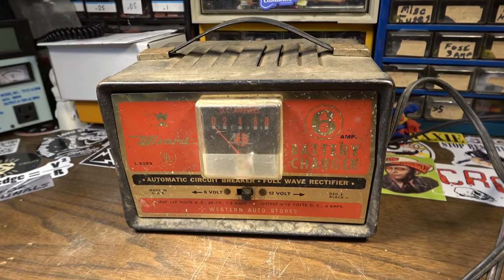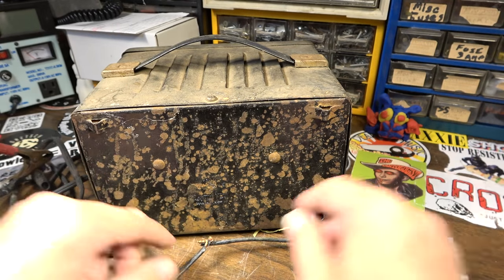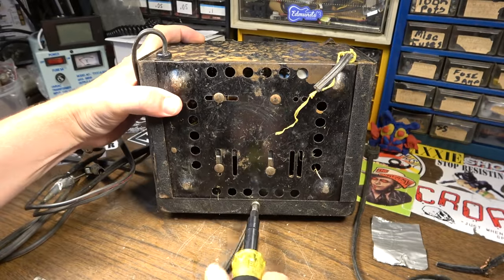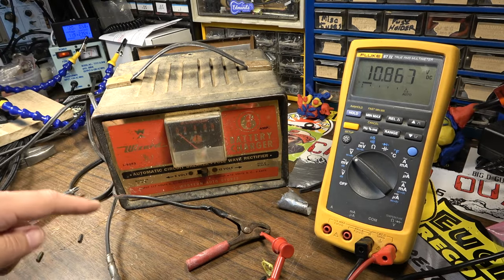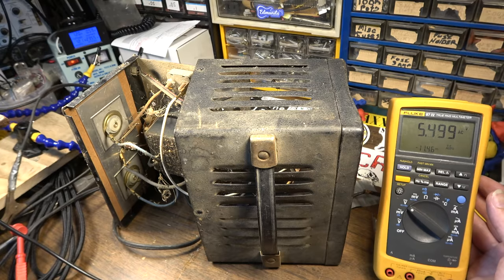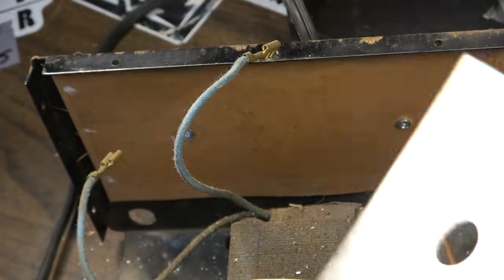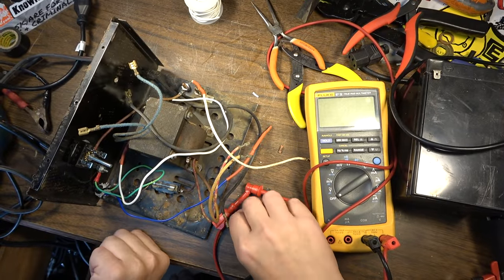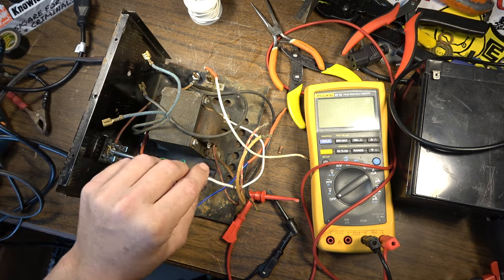Don't throw your old battery charger away...FIX IT and make it SAFER!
Here's an old vintage battery charger I recently saved from the garbage. It has the same problem pretty much ALL these old chargers have, but we'll fix that and add some safety features. These are great for charging lead acid or sealed lead acid batteries (SLA), and can often charge batteries other modern chargers won't even attempt to charge, so they have a usefulness and should not be discarded. But how SAFE are they? Let's see how we can repair one and make it safer at the same time.
35A bridge rectifiers

Product specs:
Auto circuit breaker
Full wave rectifier (center tapped)
6 volt and 12 volt battery charging

4: Purchase an ad! (Rate sheets available upon request at email above.)
5: Buy something from a sponsor and tell them I sent you.
6: Stand in the middle of the street naked screaming "LONG LIVE THE GUITOLOGIST!" Then when the cops arrive, tell them about my channel.

-5A Variac
♠RECORDING
-Sony AX53 Camcorder
-Canon HF M500 Camcorder
-sE Electronics VR1 Ribbon Mic
-Tonor Q9 USB Condenser (for voiceovers)
♠RECOMMENDED BOOKS